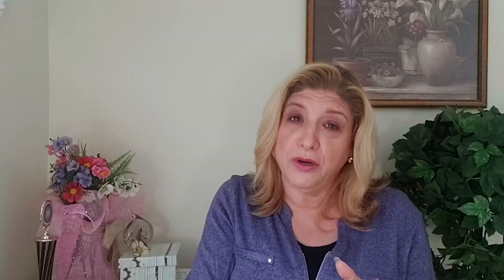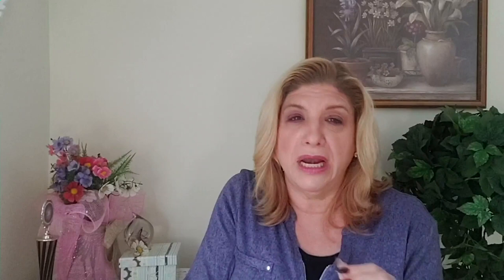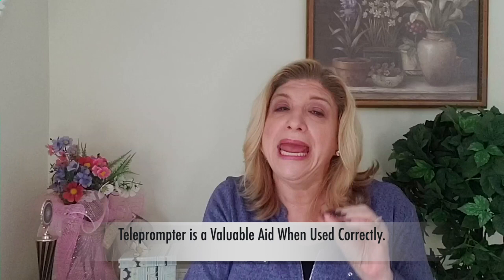3 Essential Things to Know Before You Use a Teleprompter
When you are being interviewed by an TV Show Host or Reporter, or when you’re filming a promo video commercial or LIVE video on social media, you may find something being used as you film.
It’s called a teleprompter. It’s a device that displays your script in large, clear letters, making it easy for you to read while appearing on screen. It can be jarring to use, especially if you’ve never done it before. You may find yourself staring at it too much or making it obvious you’re reading from one.
It’s important to know how to use one, so it makes you look natural on-camera.
The goal of having a teleprompter is to use it as a tool, not as a crutch.
But there are some essential things to know before you use a teleprompter. Watch my video that I made for you to find out what they are!

How can You Learn More?

Have a Question You Want Answered in an Upcoming Media Matters Training & Blog Series with Janette?